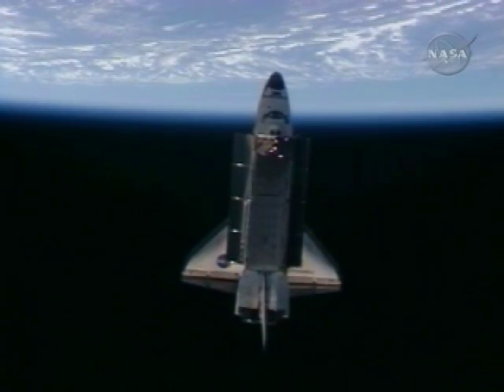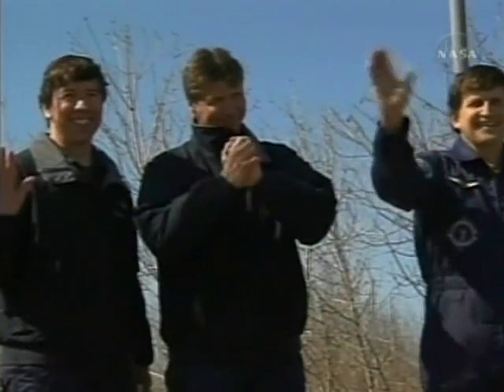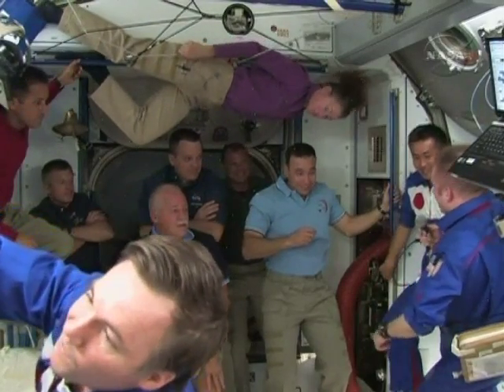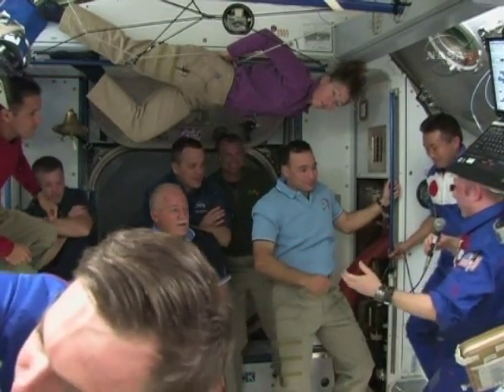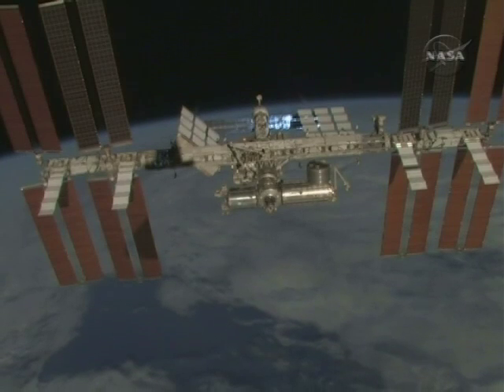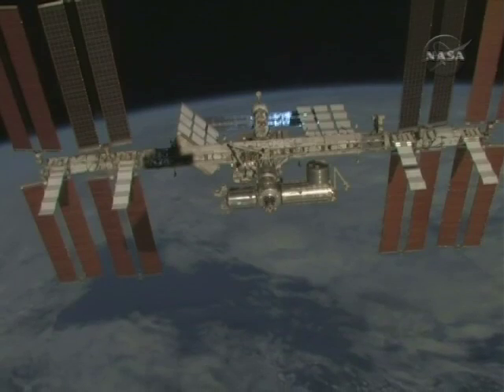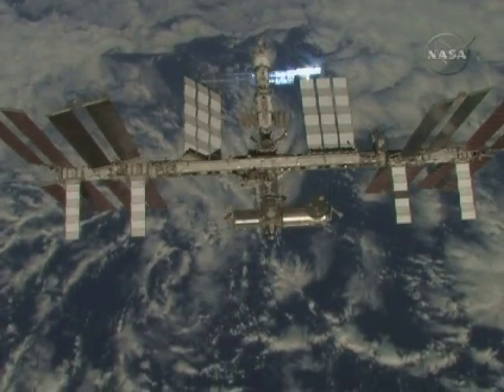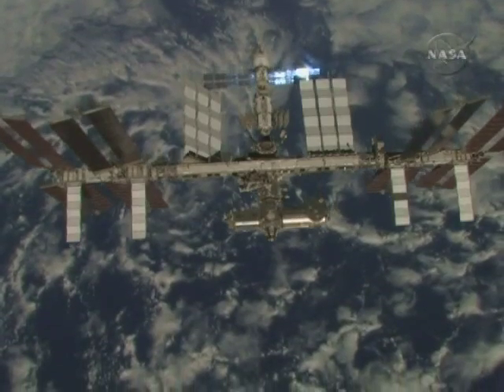Discovery departs space station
The space shuttle Discovery left the International Space Station capturing stunning views of the complex and its newly installed final set of solar arrays.